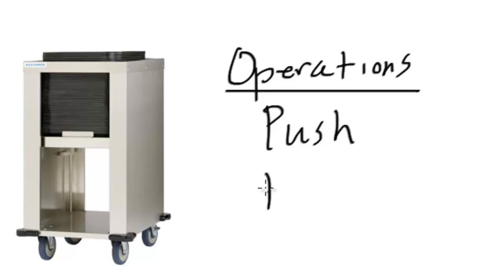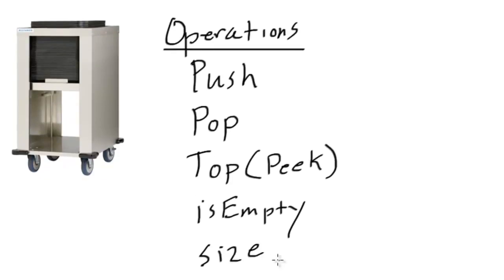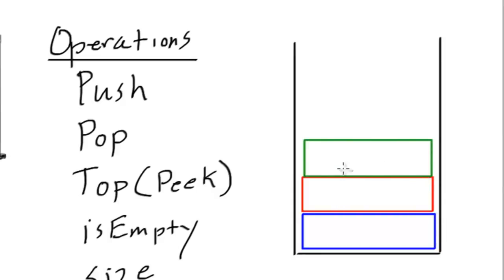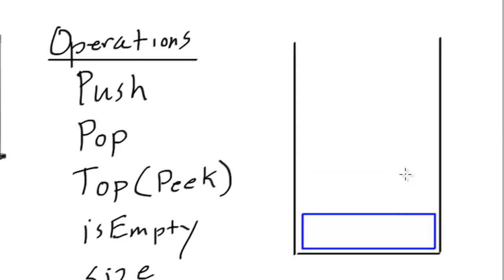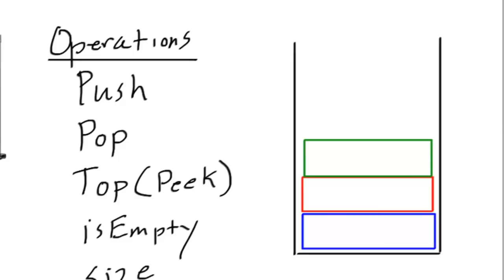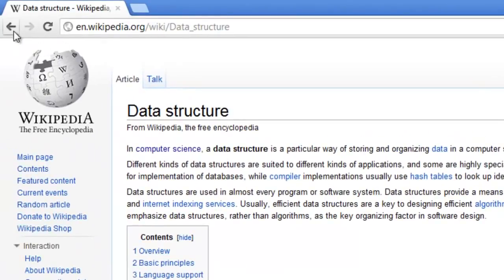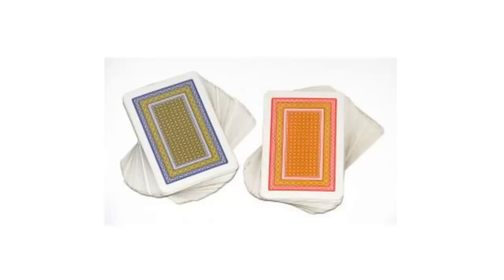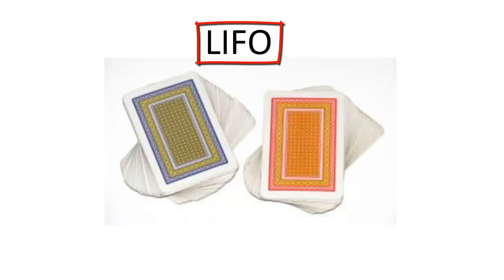Learning C++ 44 Stack